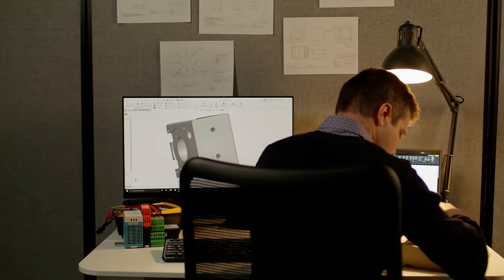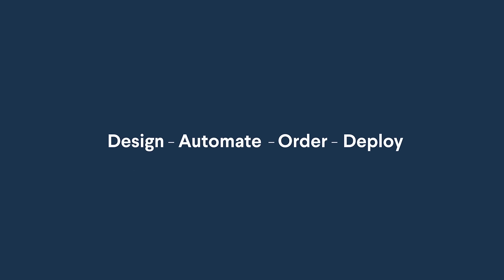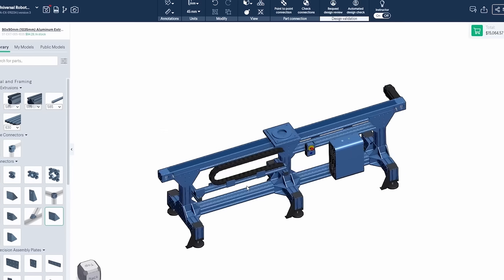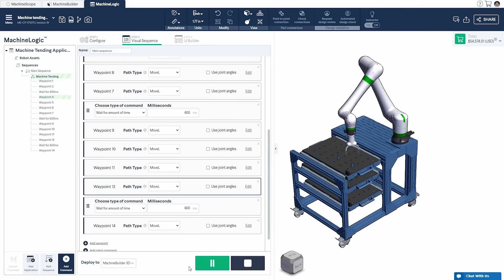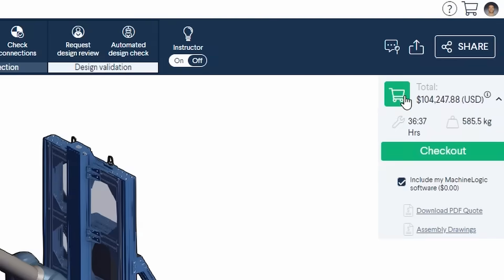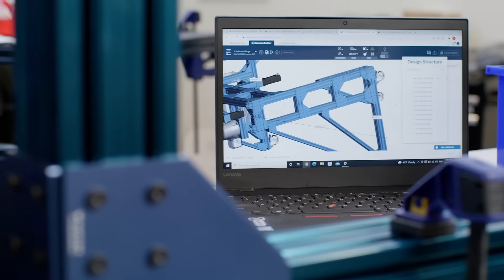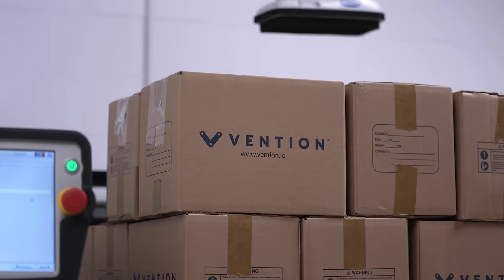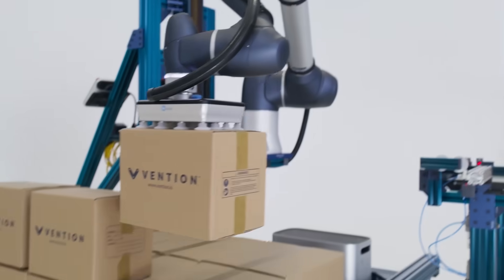Manufacturing automation platform | Vention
Introducing, Vention.

One platform to design, automate, order and deploy manufacturing equipment in days.

- Design automated equipment and robot cells in minutes with MachineBuilder
- Program your equipment code-free with MachineLogic and simulate directly in your browser
- Order with a few clicks and receive your parts within days
- Deploy your machine with plug and play components meant to work with on another

Turn your automated equipment ideas into deployed machines within days.

This is the future of manufacturing automation. This is manufacturing automation, simplified.